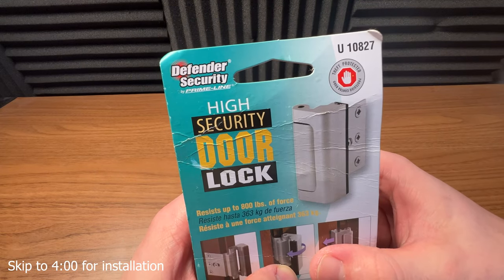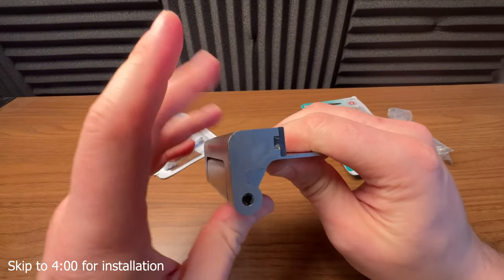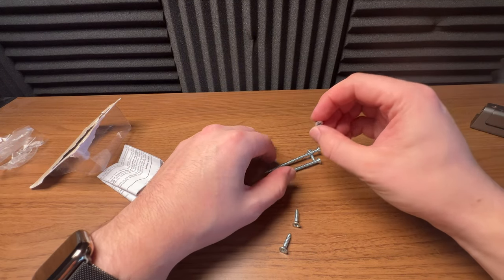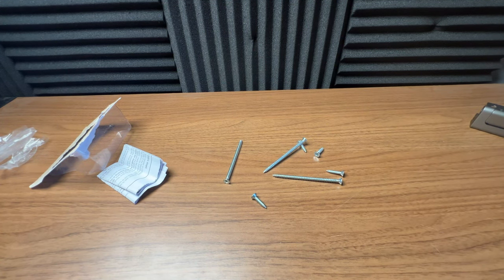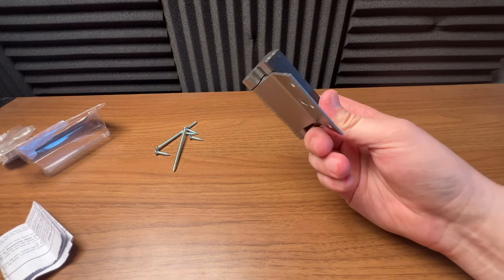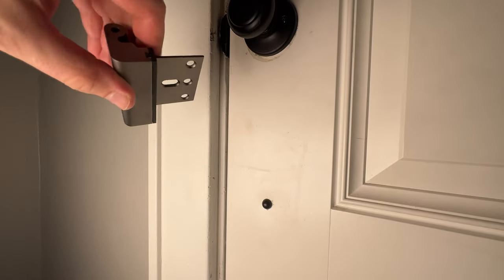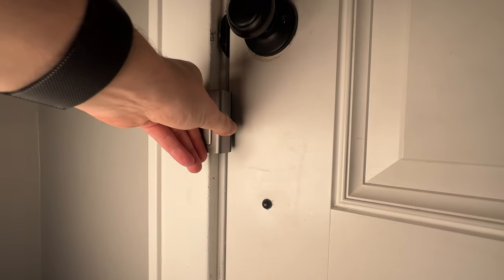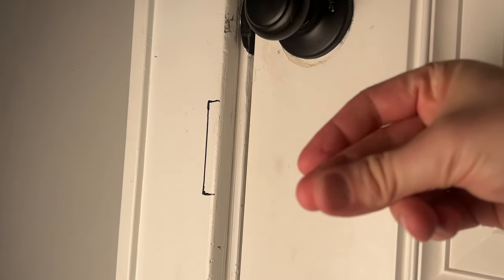$10 Defender Security door lock from Amazon - Worth the price?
Is this $10 defender security door lock from Amazon worth the price? Let's take a look at installing this door security lock, and if the quality seems decent.

Note: this item was $9.67 when I got it, it sometimes jumps up to as much as $20. Sales seem to happen often. However, the price may be different when you watch this.

This video reflects my opinion only; numbers and data are approximate and may become inaccurate as time passes. This video may not be objectively accurate. It’s just my opinion. Tutorials and how to videos are not meant as advice, or as strict guides. Always consult a professional before attempting any repair, alteration, change, modification, or anything else. This video is in no way responsible for any actions of viewers.